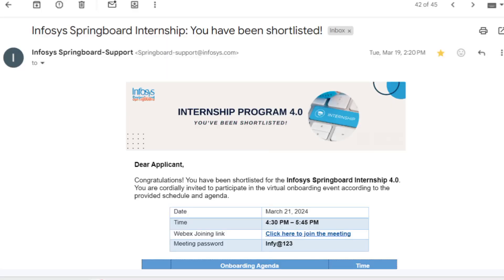My Infosys Springboard Internship Experience || Project Selection & Process || GER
Unlock the Secrets of Infosys Springboard Internship 5.0 | My Internship Experience & Project Selection

✨ Welcome to Grishma Educational Rainbow! ✨

In this comprehensive video, I explore the Infosys Springboard Internship 5.0—a transformative opportunity for students and professionals to enhance their skills and gain real-world industry experience. Additionally, I’ll take you through my personal journey as an Infosys Springboard intern, sharing how I selected my project and the invaluable lessons I learned along the way.

About Infosys Springboard:
Infosys Springboard is a forward-thinking platform designed to equip learners with the skills needed for future success. Through this internship, Infosys bridges the gap between academic knowledge and industry requirements by offering hands-on experience and expert mentorship.

What You’ll Discover:
🔍 A detailed overview of the Infosys Springboard Internship 5.0
📈 How this program can accelerate your career growth
🎓 The unique benefits of participating in this internship
🌈 My personal journey: How I selected the perfect project and the process involved
💡 Tips and insights to help you make the most of your internship experience